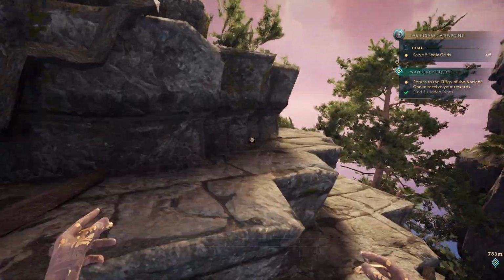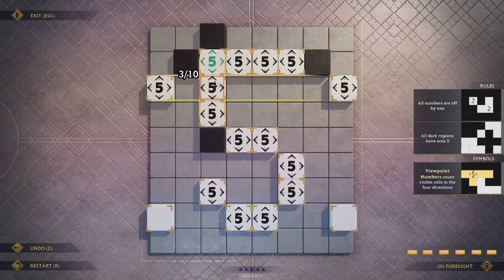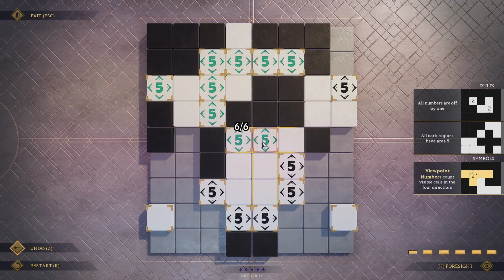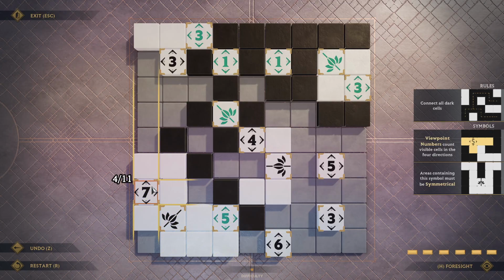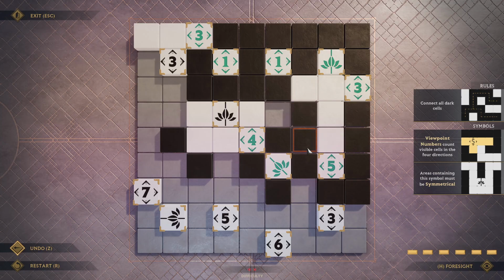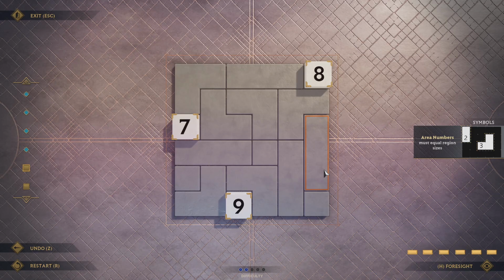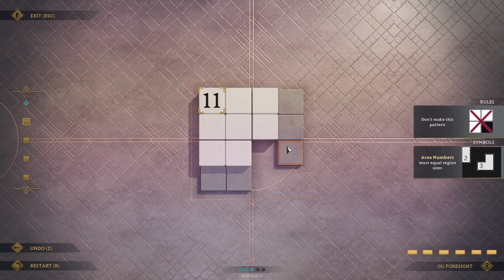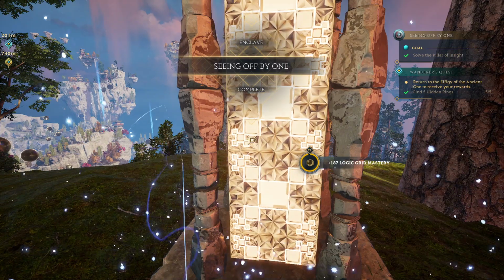We're gonna be here a bit (Islands of Insight 024)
Welcome to my Islands of Insight series!

Episode Summary: Continuing highest viewpoint, then distraction with some lighter puzzles.

Series Summary: In this series I will focus on a semi-tutorialized, semi-completionist approach to Islands of Insight to complete all puzzles the game has to offer. All recording will be on the Offline version of the game with the Offline-Restoration mod installed.

This will be the first of two series, where I focus on clearing the static puzzles in the game on a fresh save file. Static puzzles are the ones that are always there when you go to their location and never change/move. As such, this video can be used as a guide for them...provided I solve them coherently! There are almost 3000 static puzzles and I will be completing 50-150 per episode.

The second series will come much later be focused on completing the daily puzzle, or "hub" areas. There are over 16000 hub puzzles! This will be a continuation of my original save file since the game came out, which has a lot done, but still not even half, so there will still be plenty to do. Specifics of this series TBD!